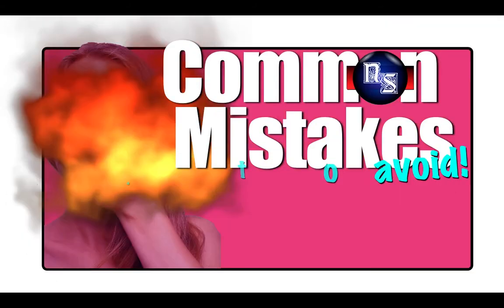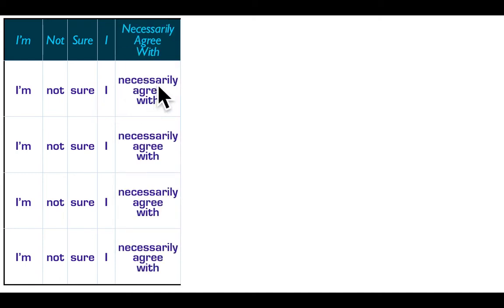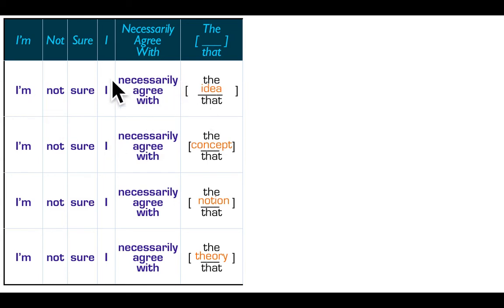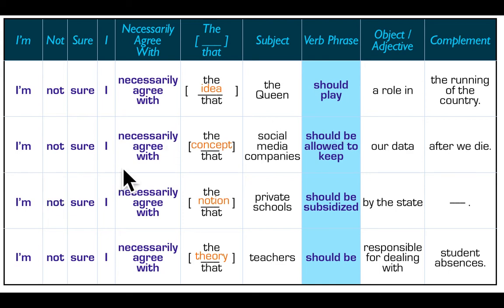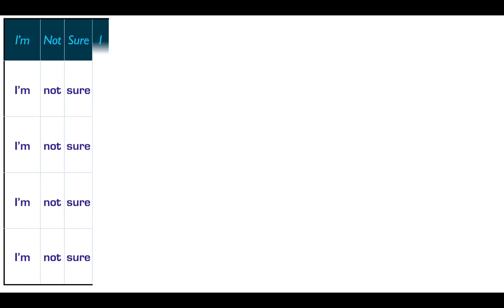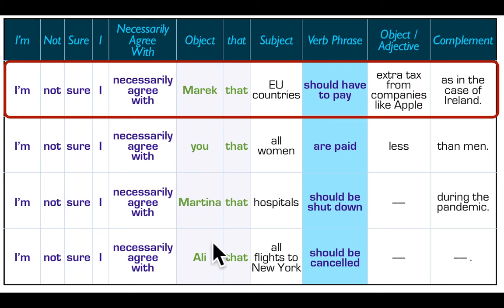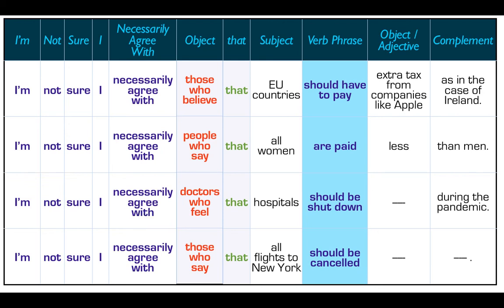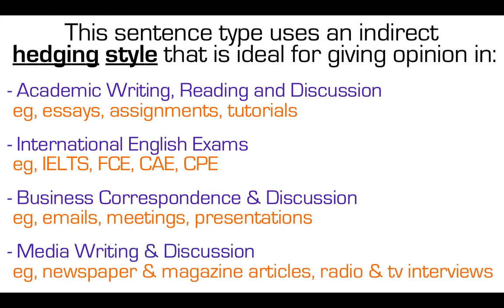Common Mistakes in English - I am Not Agree